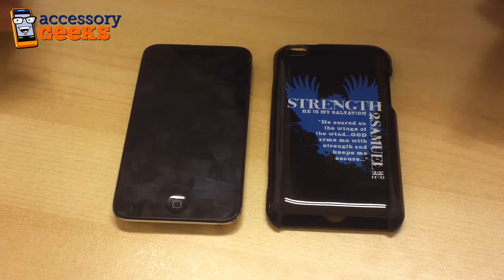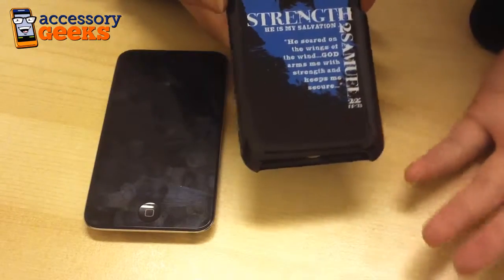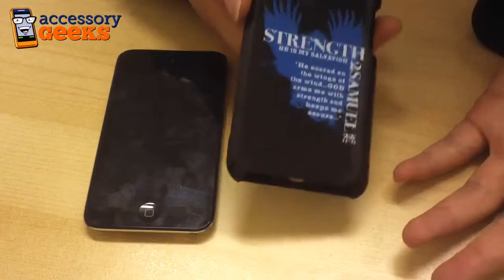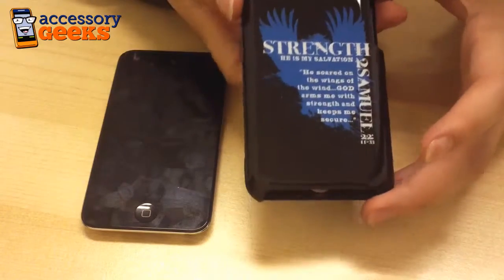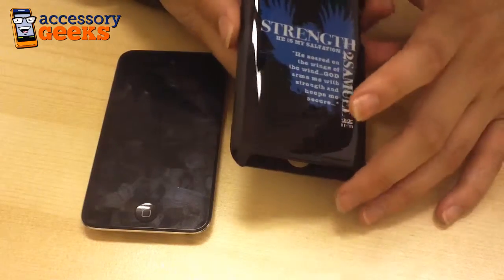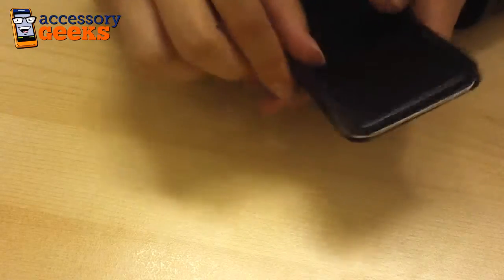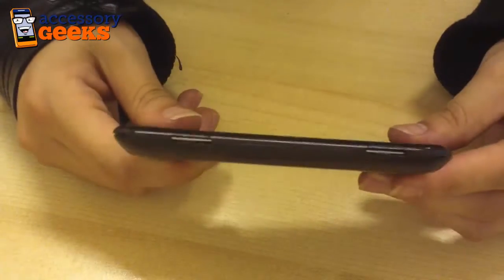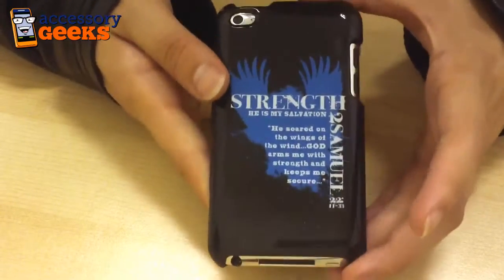Passion Series Apple iPod Touch Plastic Case - Strength from Samuel 22:11-33